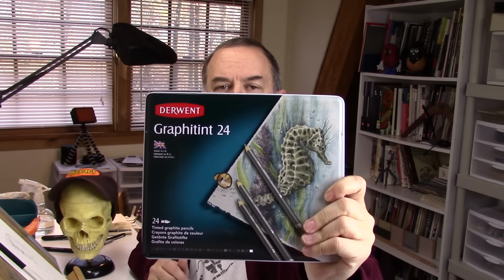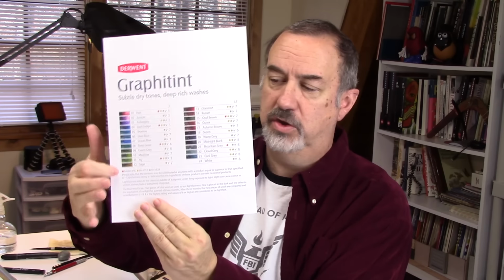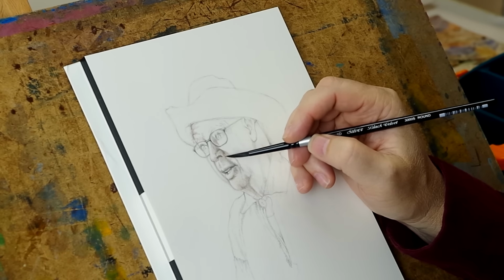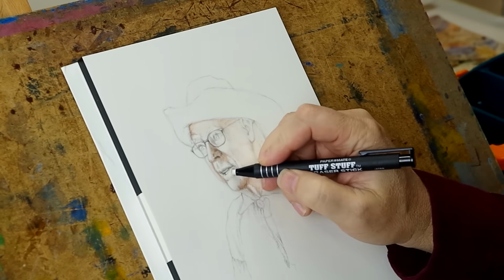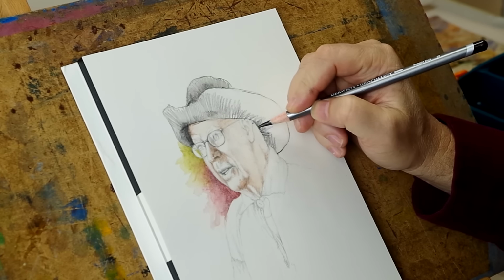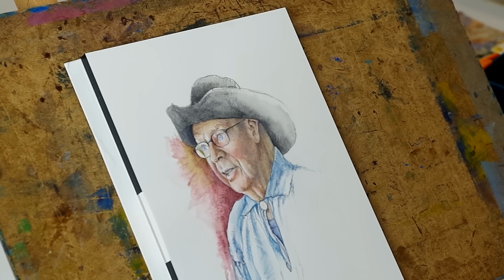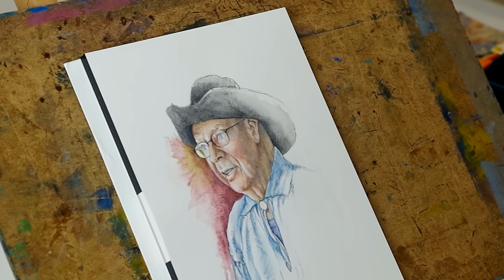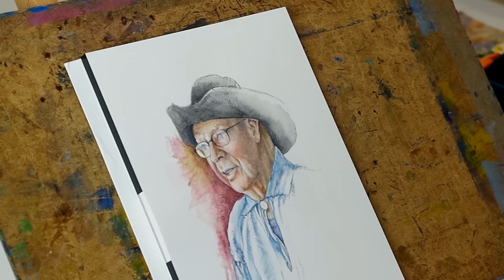Derwent Graphitint Watercolor Pencil Review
Taking a look at the Derwent Graphitint Watercolor Pencils for the first time by doing a test portrait.

Derwent Graphitint Watercolor Pencils

Silver Brush Black Velvet #4 round

Help me make MORE great video content